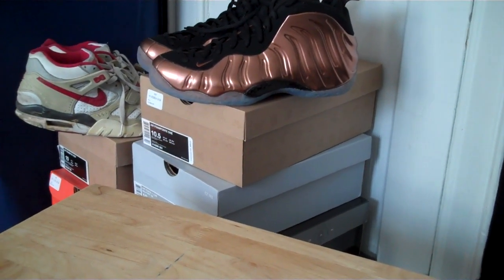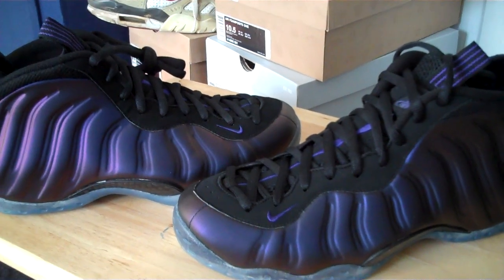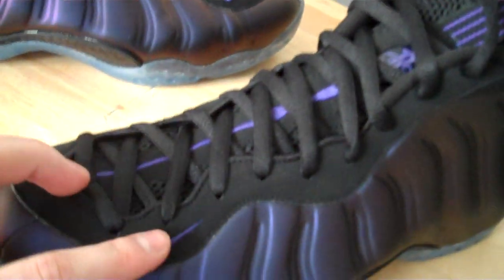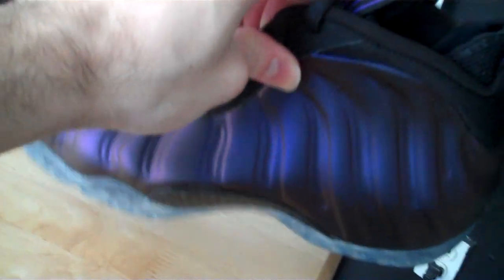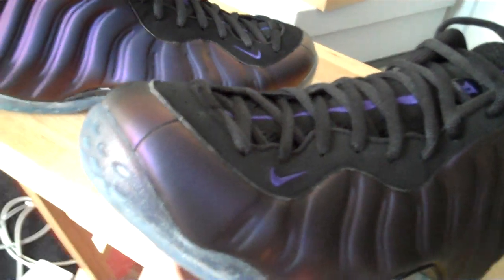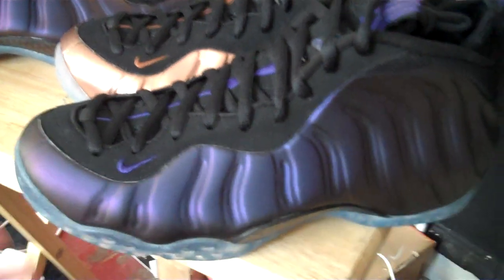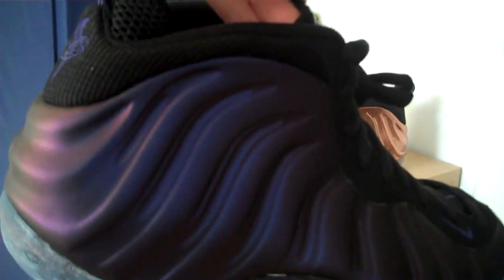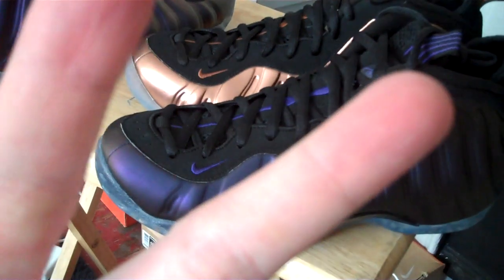Look@ my shoes Part 22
This is Look@ my shoes Part 22 , which is another part to my sneaker collection and my popular sneaker series

Nike Eggplant Air foamposite one 2010